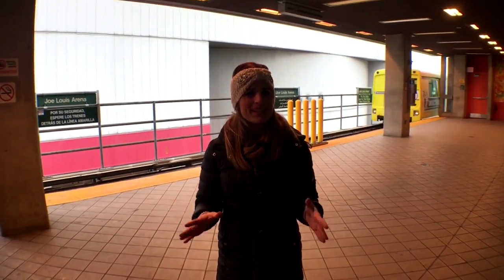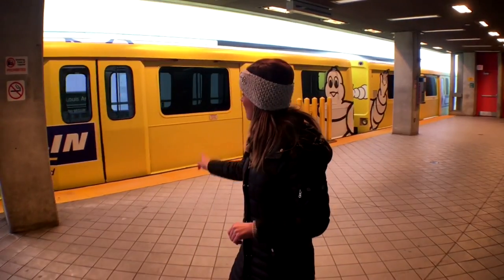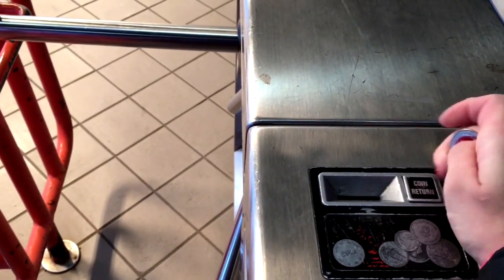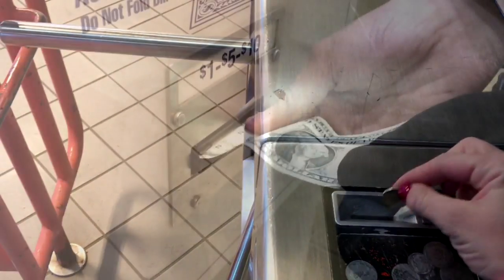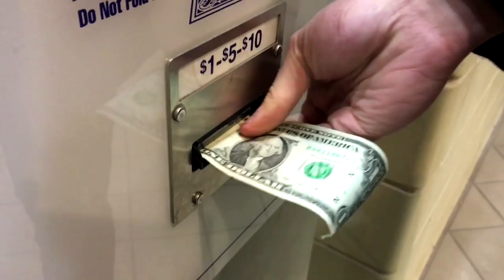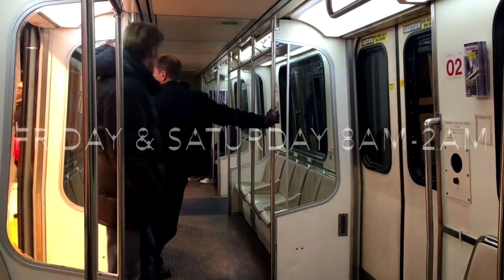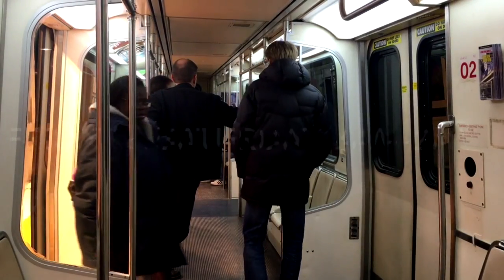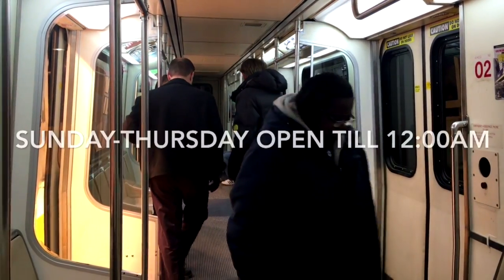Detroit auto show: Use the PeopleMove to get around